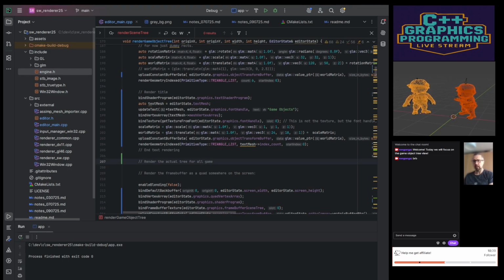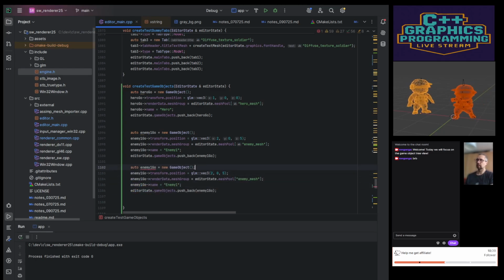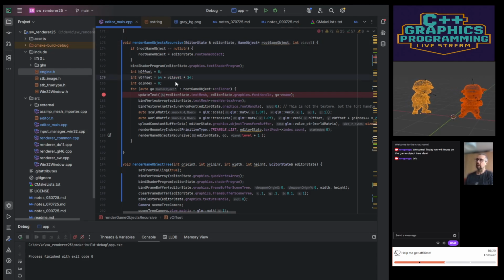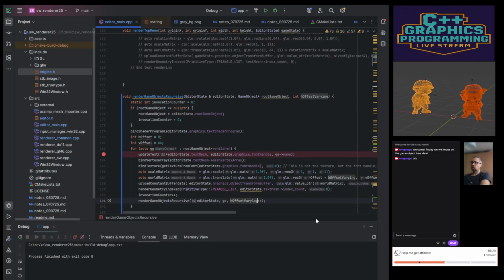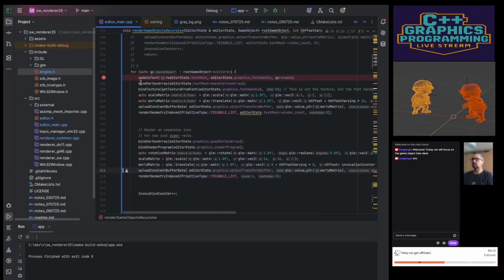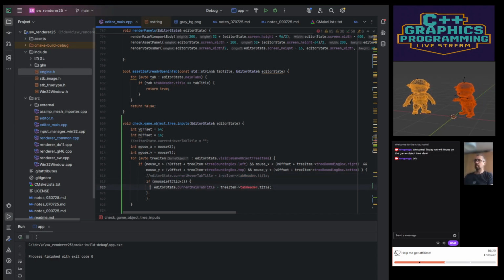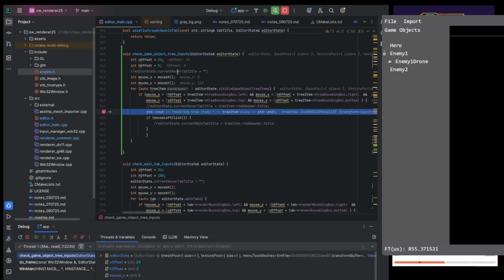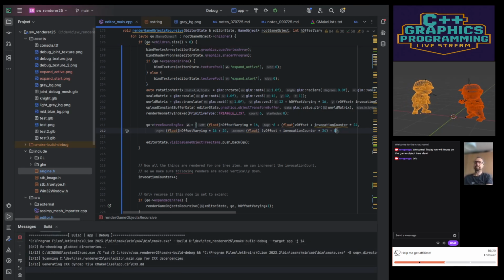Live custom game engine programming with C++ - part 5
Our journey to create our own custom game engine & editor continues! Today we create a basic tree-view to display our game objects hierarchically.